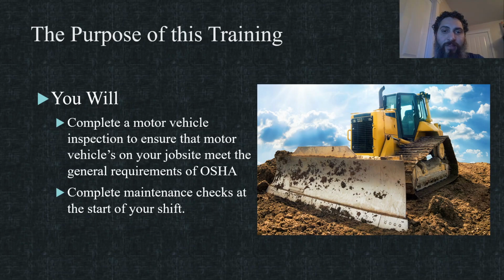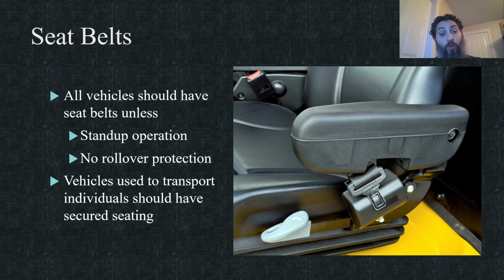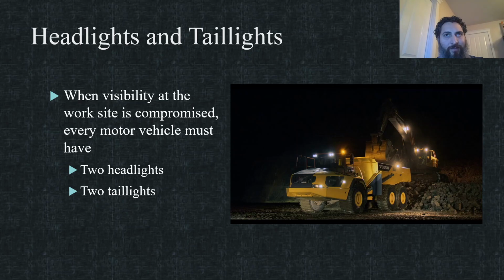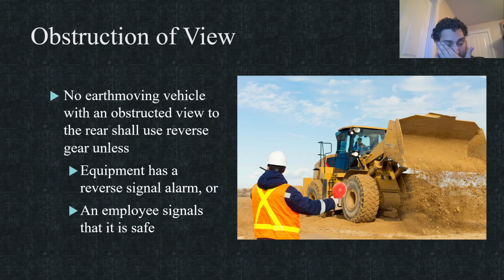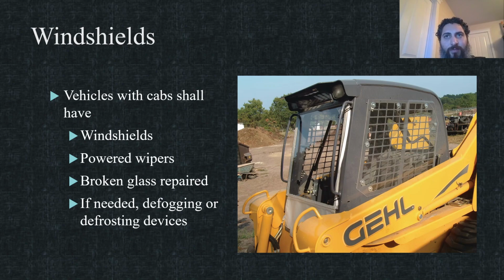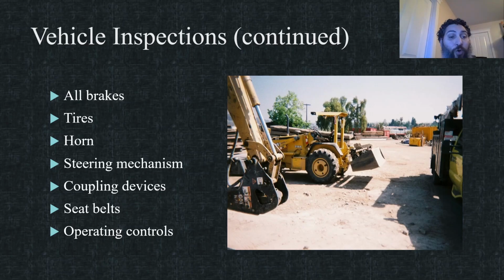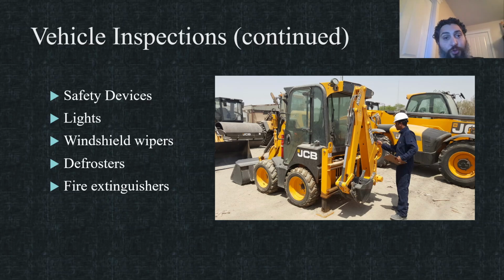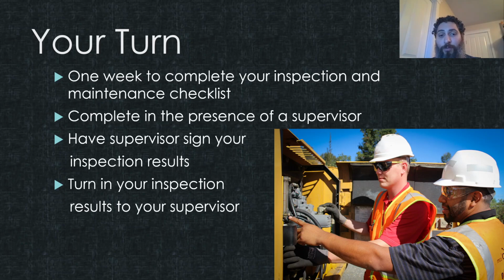SATC 220 Subpart O - Motor Vehicle Training